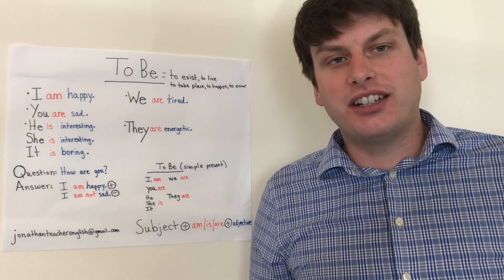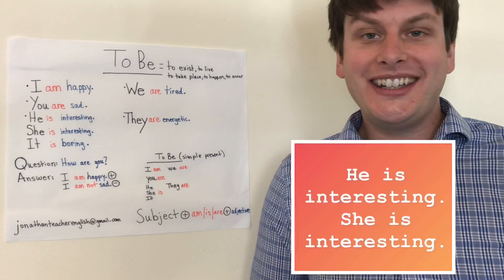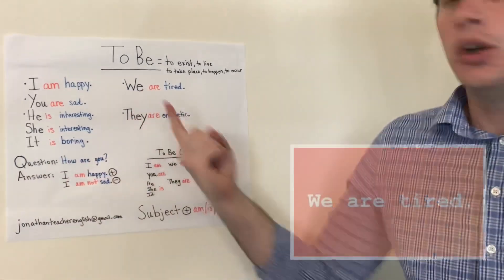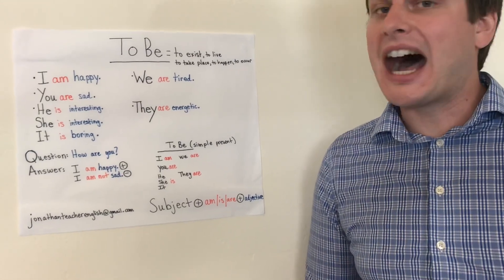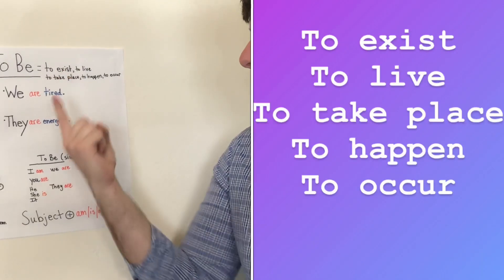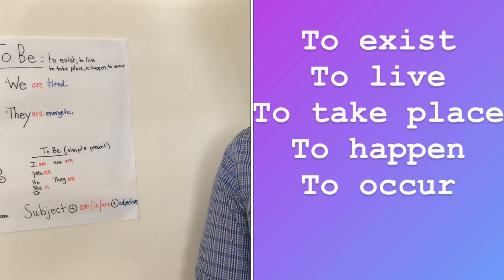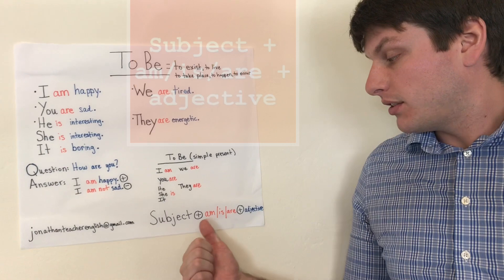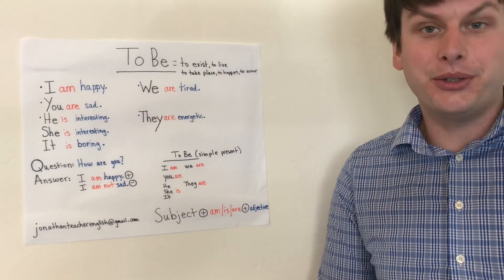Learn English Fast! Basic Grammar - To Be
Learn English Fast with Jonathan Teacher!  In this lesson we discuss the verb to be. It’s a very important verb in English. You must know this verb!  This is my first of many short video lessons.  I want to be your teacher!